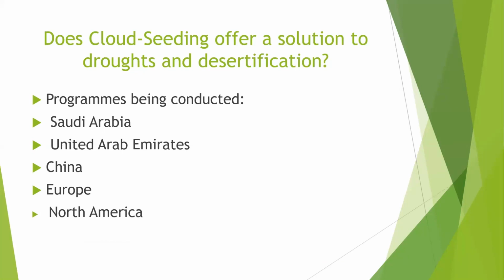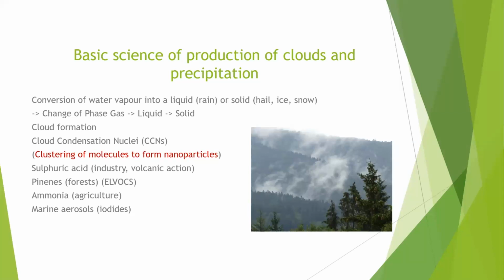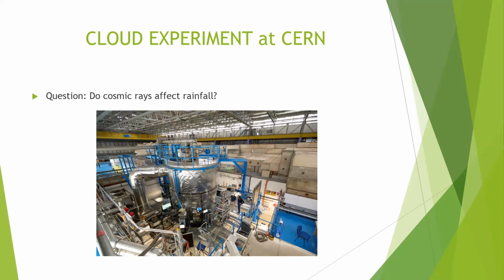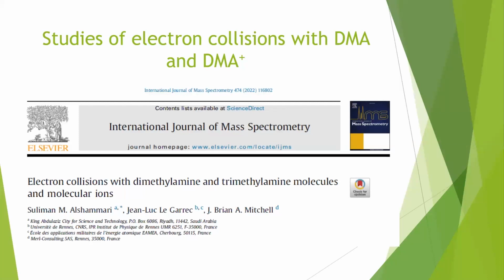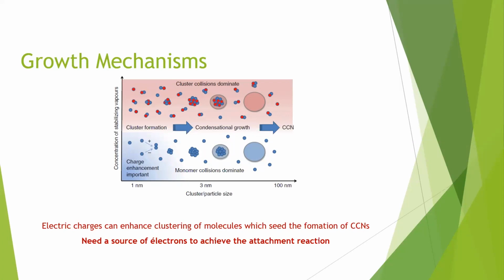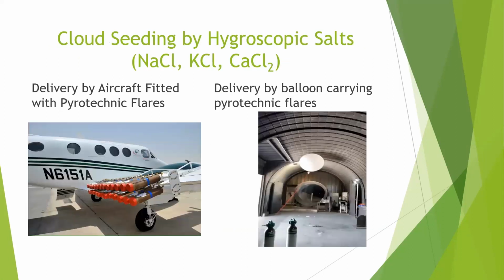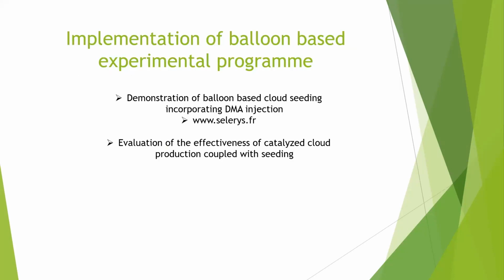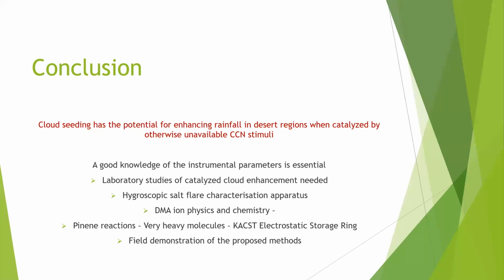Innovative Methods and Techniques in Cloud Seeding